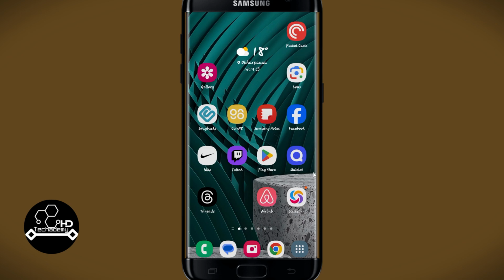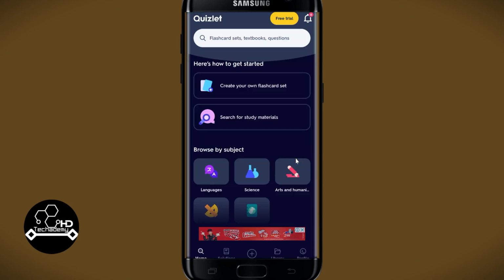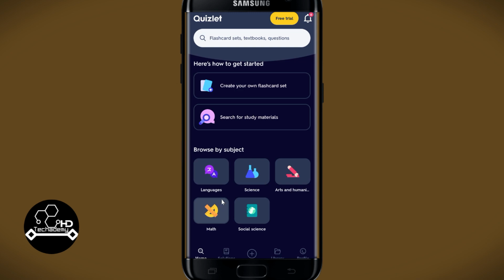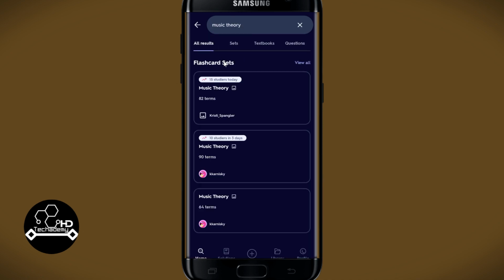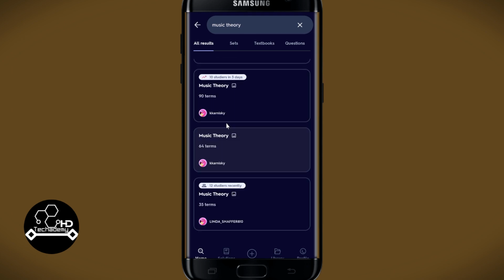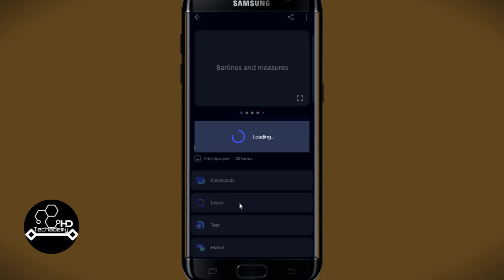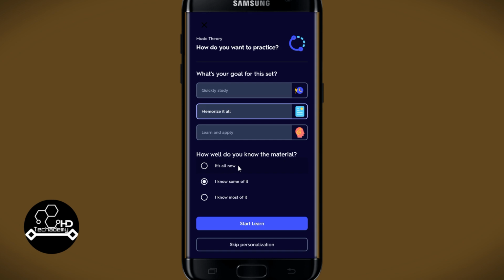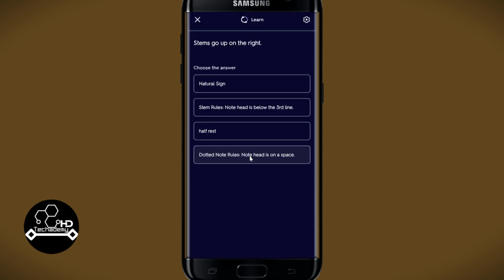How to Join a Classroom on Quizlet App? Enroll a Class on Quizlet App on Android 2024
Learn how to join a classroom on the Quizlet app with this step-by-step guide. Whether you're a student or a learner looking to collaborate with others, this tutorial will walk you through the process of finding and joining a classroom to access study materials, flashcards, and more.